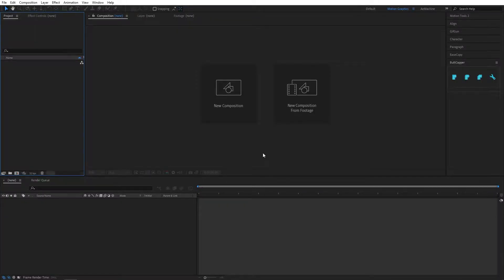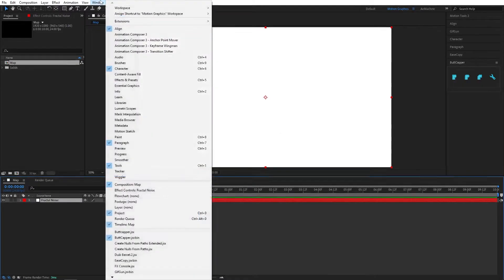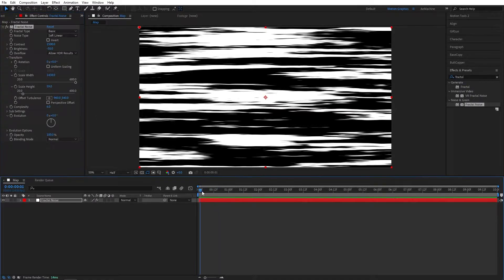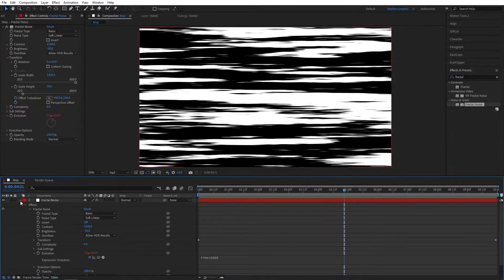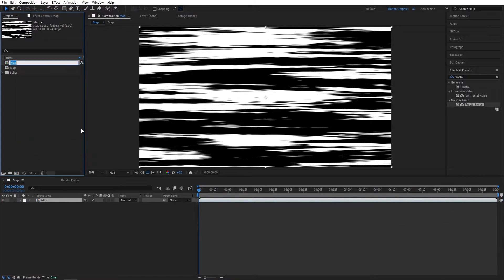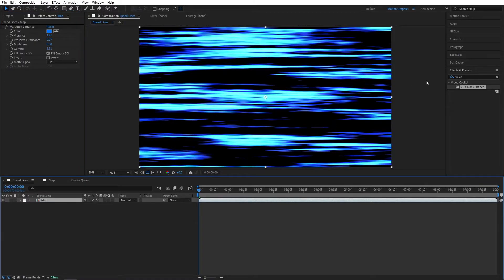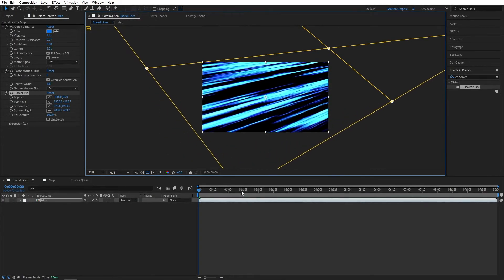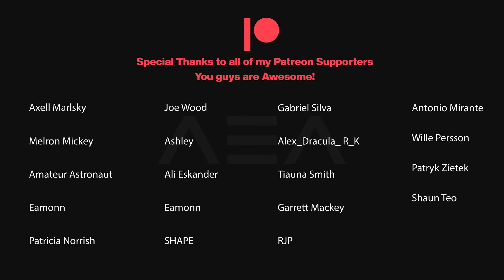Anime Style Speed Lines | After Effects Tutorial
Hi everyone,

In this After effects tutorial, I will teach you how to create these anime style speed lines. this is a quick and easy way to create speed lines inside after effect so let's see how to achieve it.